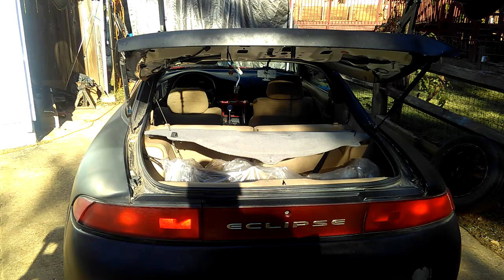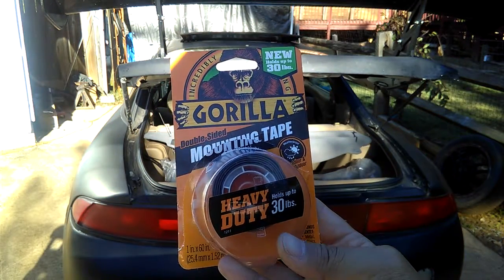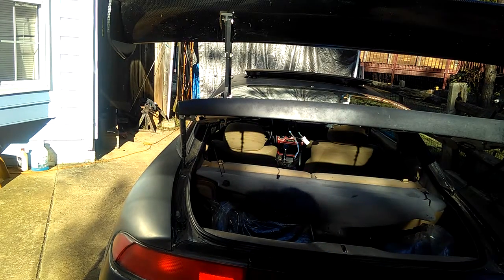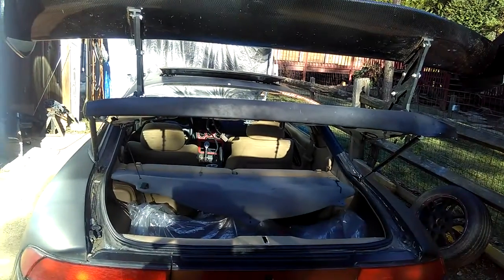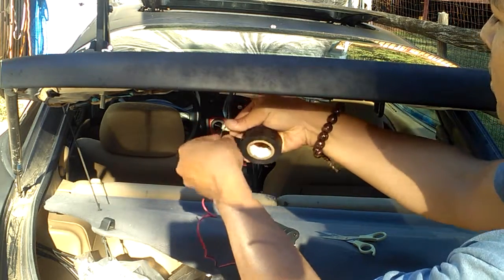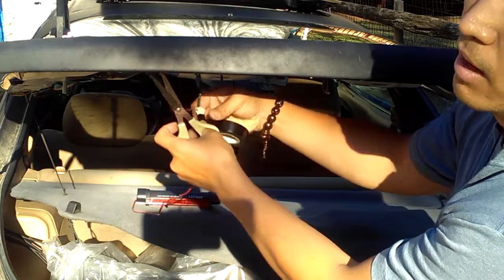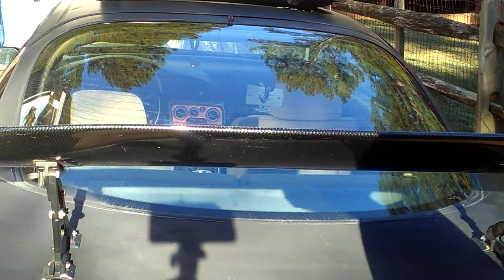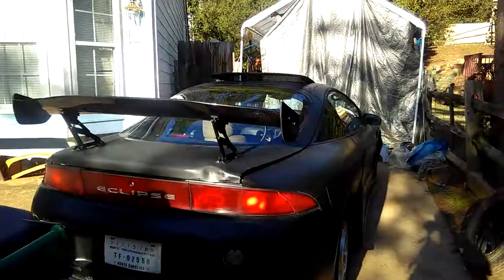How to install universal LED brake light on a car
Auto Modifier Sport Channel !!!

Please thumbs up, likes, subscribes and leave appropriate